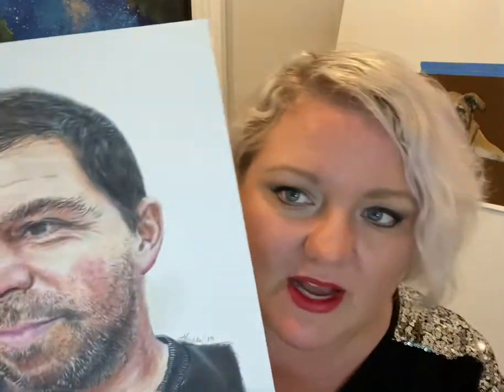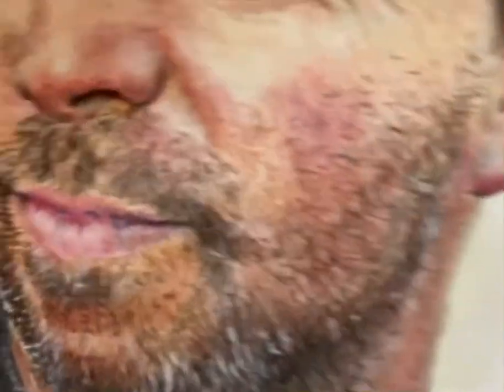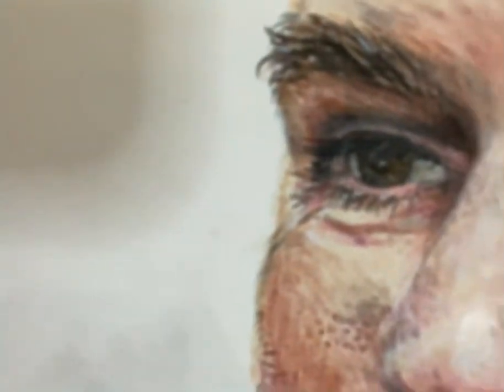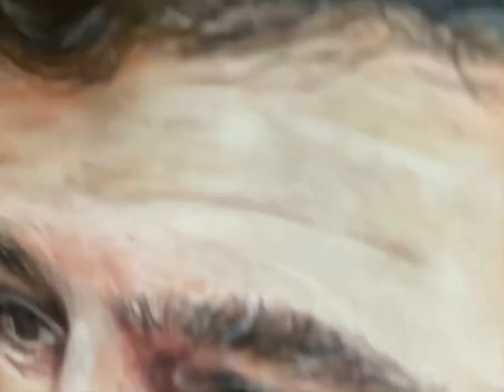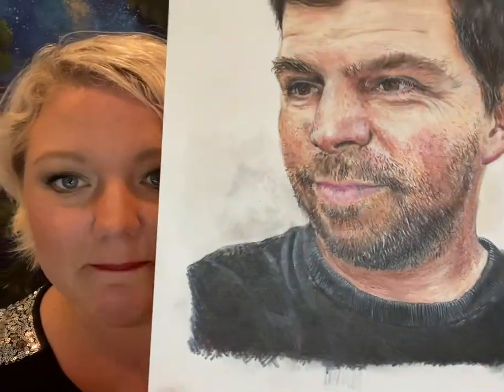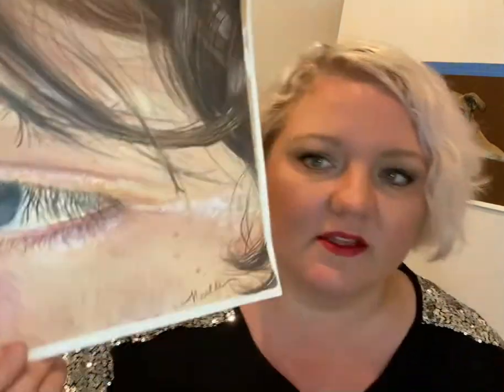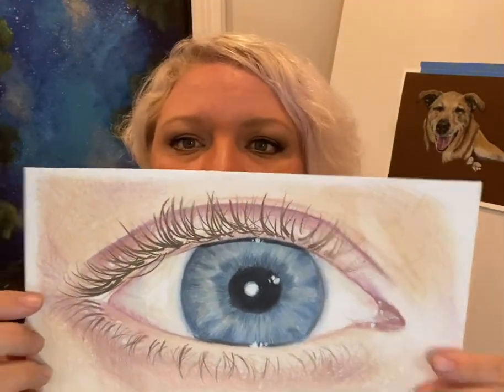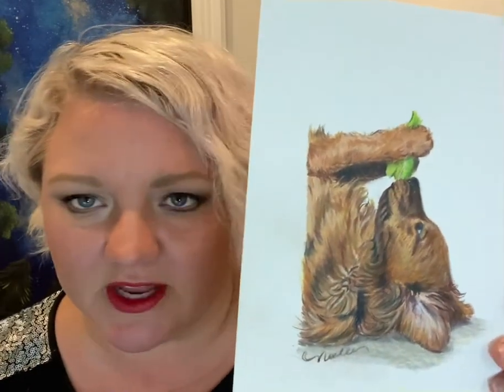How to make money with your art while still learning | Art business lessons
Learn to make money while you learn new skills, mediums, and styles in your art.
During a lifetime of learning new skills, there are going to be times where you want to learn a new medium and will still need to make money in your business while you are learning.
In this video I provide tips on what to tell your customers, how to communicate that are learning, should you tell people you are just beginning? What should you charge?  This video will give you answers.

About the Art Business Lessons -
Noelle Rollins has been a working artist for over 25 years. She sold her first piece when she was only 14 and hasn't stopped since. In the decades since then, she's worked in dozens of styles, mediums, and sold both in-person and online. This series is all about sharing tips about how to improve your mindset, money flow, find new ways to make money with your art, and how to price your work. You can view her work at: NoelleRollinsArt.com